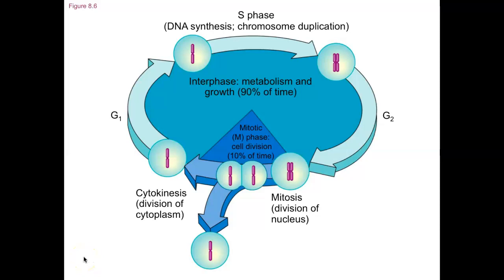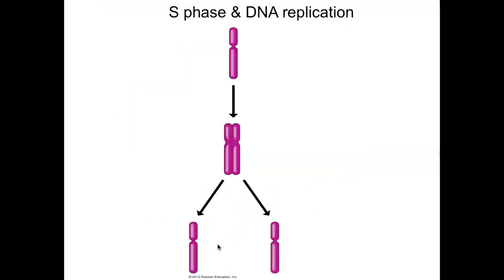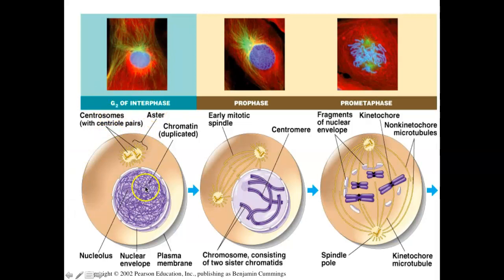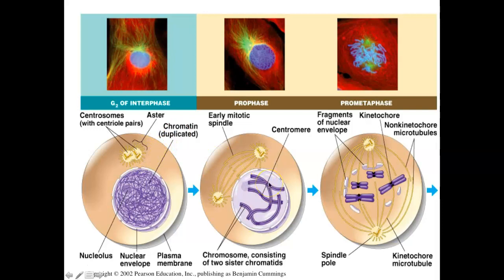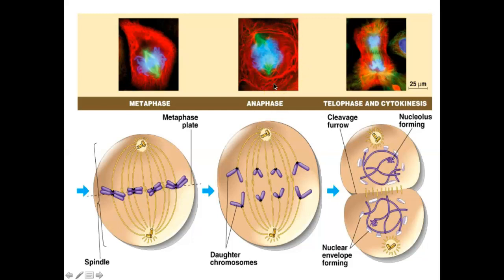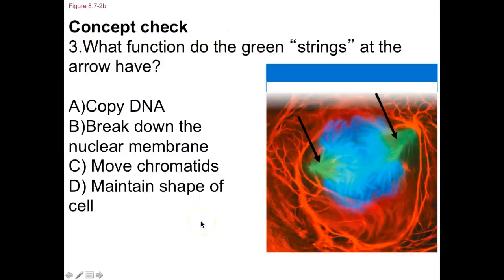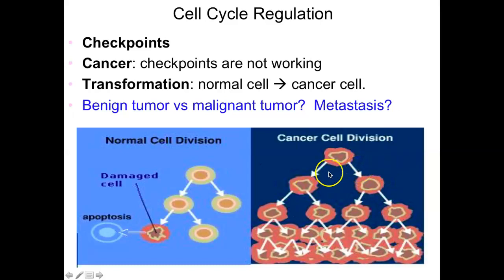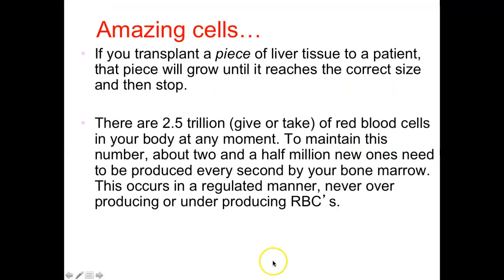Brockmann Cell Cycle and Mitosis